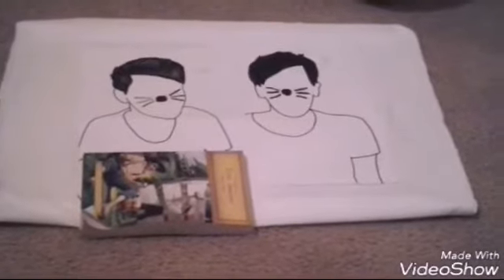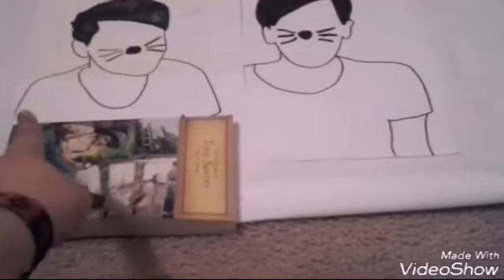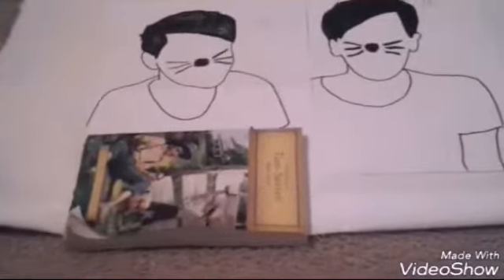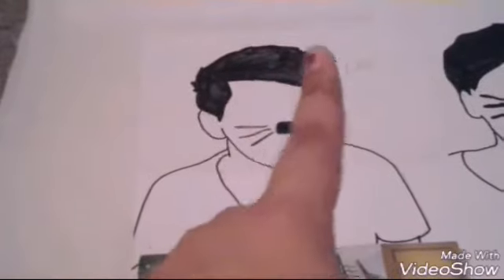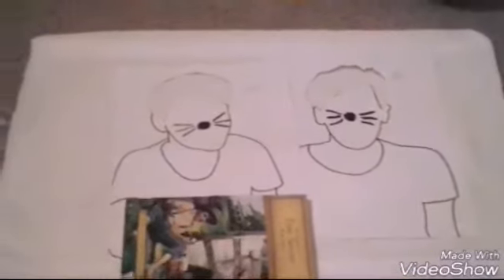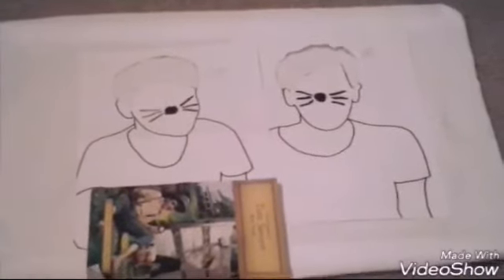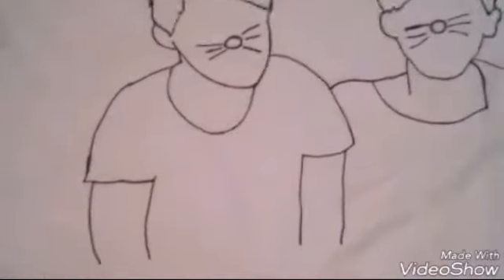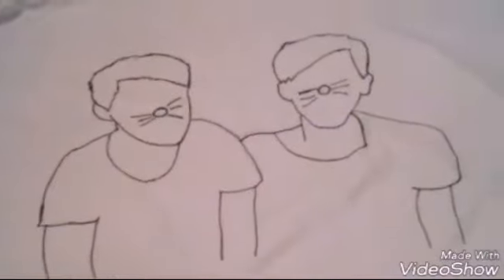diy dan and phil pillow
This video is a disaster. Also we couldn't film mixx ways video because her phone died.

Yes I realize I said the amazingphil is not on fire

Yes I realized this video is CRAP  but hey

Something to look back and cringe on ( ͡° ͜ʖ ͡°)

50 Lovebots for you